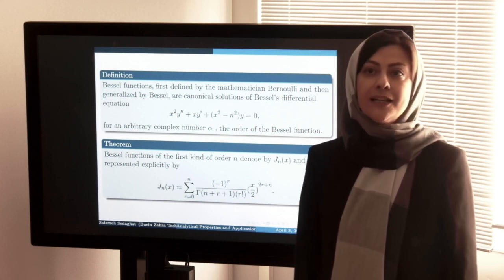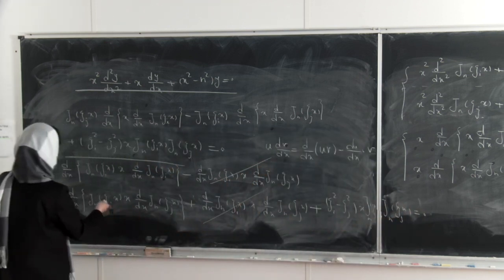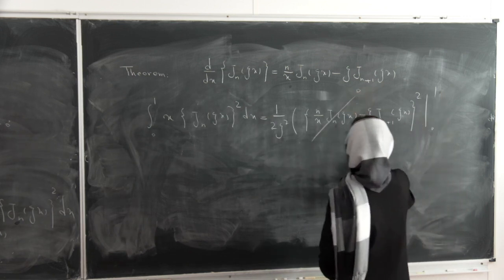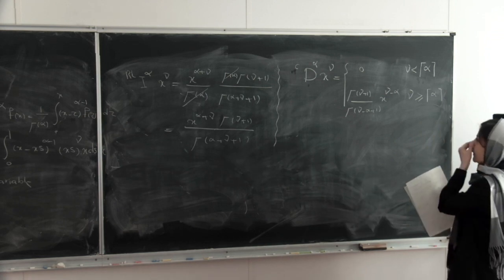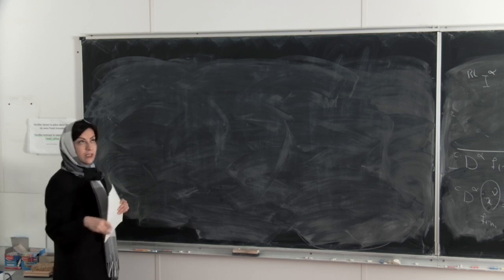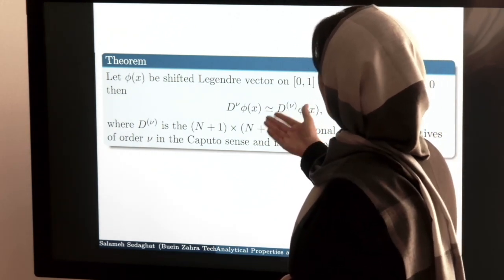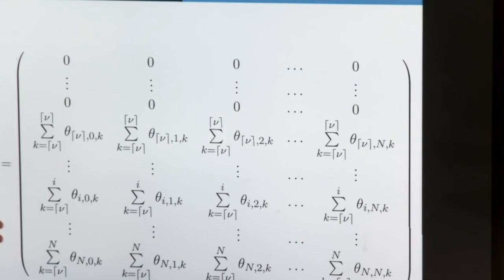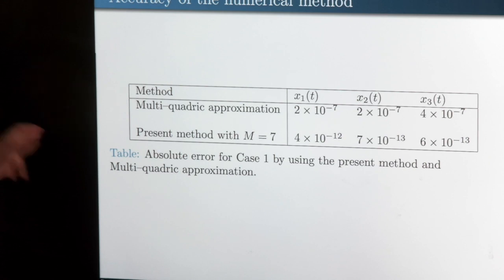"Analytical Properties and Applications of Orthogonal Polynomials ..." by Salameh Sedaghat - Part.4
Abstract: This course is dedicated to introducing the properties and application of orthogonal polynomials and special functions. At first, we present some families of hypergeometric orthogonal polynomials belonging to the Askey scheme. We list the most important properties of the polynomials such as a representation as hypergeometric function, recurrence relations, orthogonality relations, the second- order differential equation, generating functions, the Laplace transform and a Rodrigues-type formula. Next, we derive the properties of the Eta functions. To show the advantages of the Eta functions in the computational method, we develop a new numerical method to solve the differential equations based on the Eta functions. We introduce the operational matrices of integration and derivative for the Eta functions to develop the new numerical method. Finally, we derive the error bounds of the numerical method and demonstrate the precision of the new numerical technique by solving some numerical tests.

☝️ Salameh Sedaghat is an assistant professor of mathematics at Buein Zahra Technical University, Iran.

This course was filmed at CIMPA (Nice, France) from April 6, 2023.